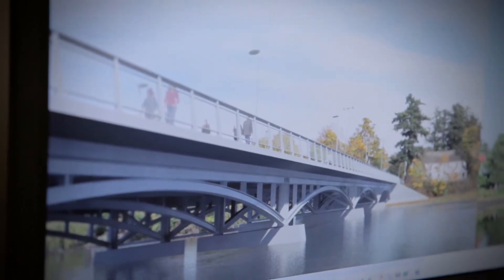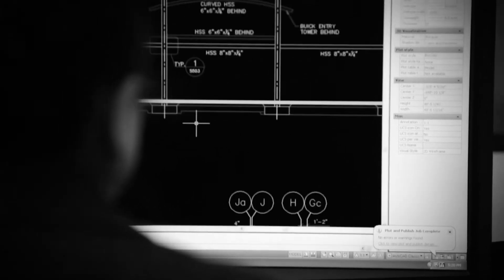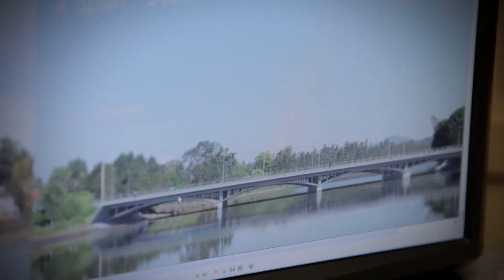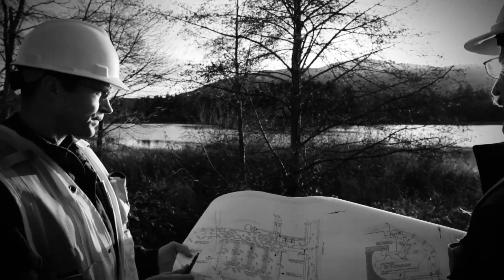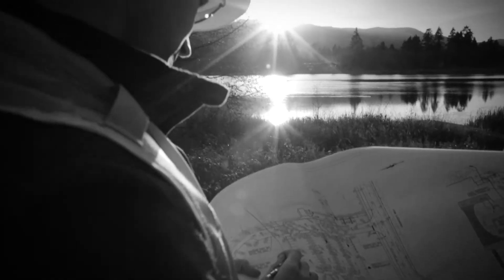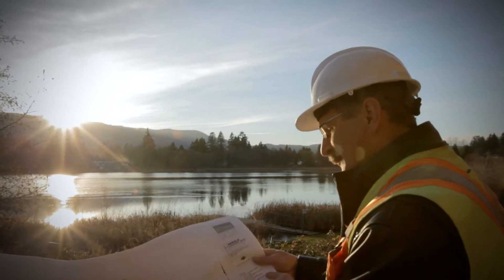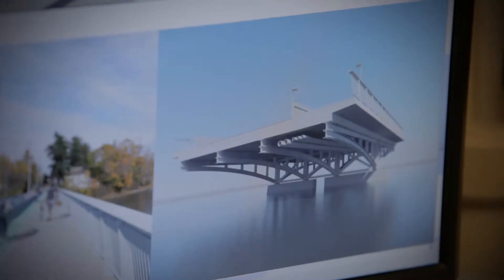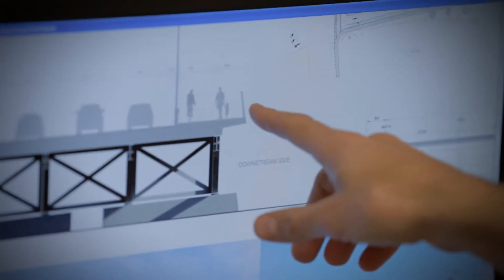Civil engineer (Episode 49)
Civil engineers plan, design and manage infrastructure projects like building roadways, pipelines, bridges, docks and harbours, and waterworks. A civil engineer in Nanaimo shows Viviana how he designs a bridge.